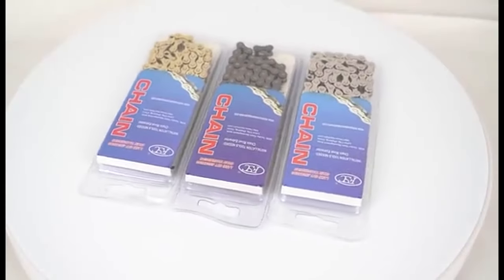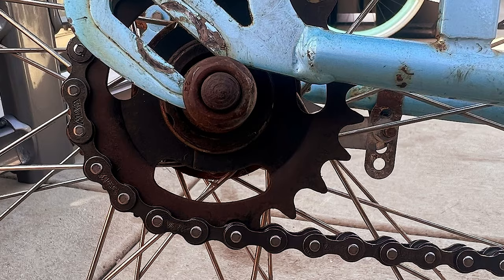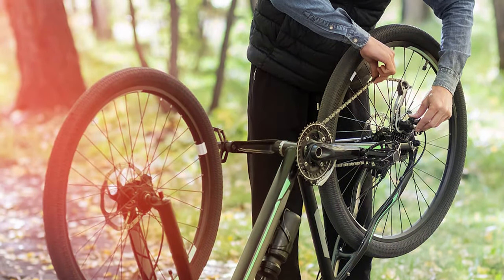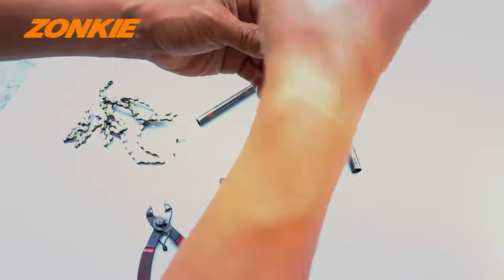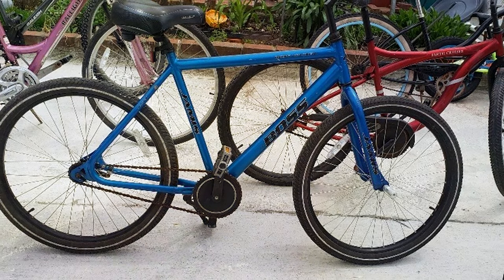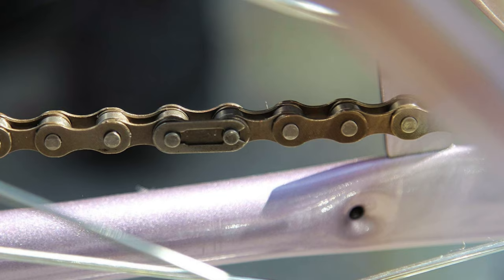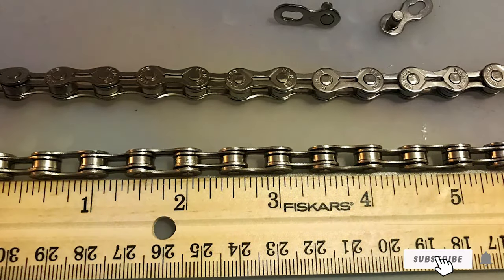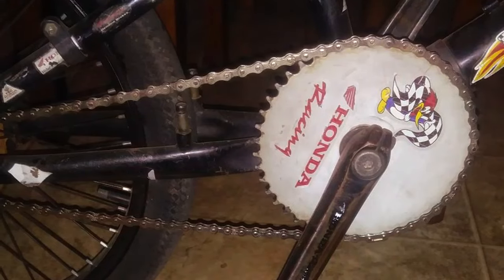Transform Your Ride: Top 7 Bicycle Chains for Superior Performance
Top 7 Best Bicycle Chain in 2024

Links to the Best Bicycle Chain we listed in today's Bicycle Chain review video:

1 . Schwinn Bike Chain 112 Links for Single & Multi-Speed

2 . FGBNM Bike Chain for Road Mountain Racing 6-12 Speed

6 . Hycline Lightweight Bike Chain 6/7/8 Speed Gold

What are the Best Bicycle Chain in 2024?

In today's video we reviewed the Top 7 Best Bicycle Chain on the market in 2024. We made this list based on our personal opinion and we ranked them in no particular order, after doing our research based on their prices, quality, durability, brand reputation and many more.

After watching this video you will know which are the best budget, top selling and top rated Bicycle Chain on the market today.

If you choose from this list you can be sure that you buy one of the best Bicycle Chain available today.